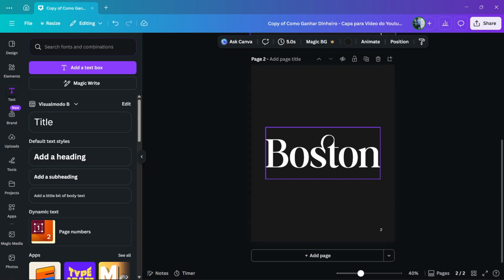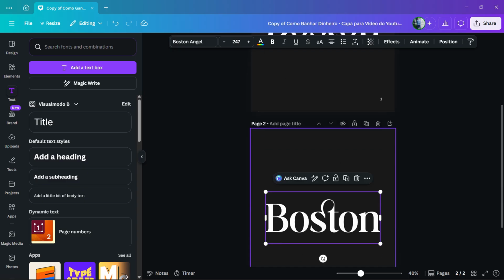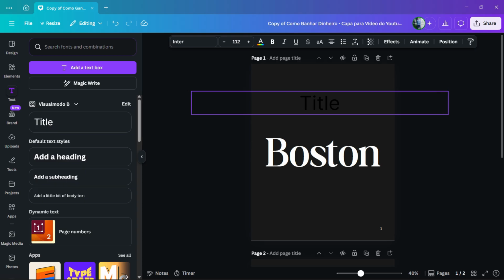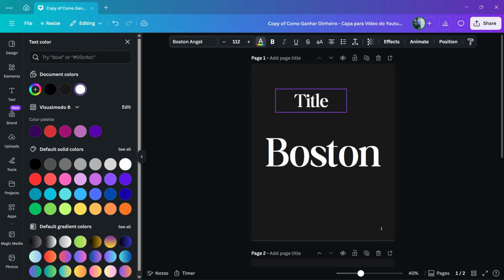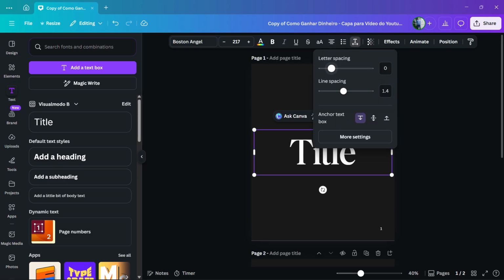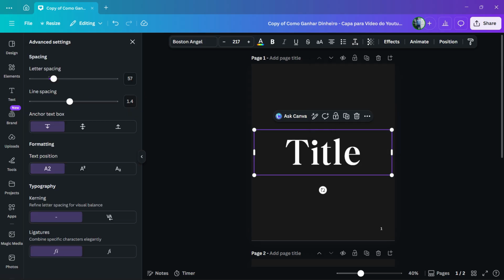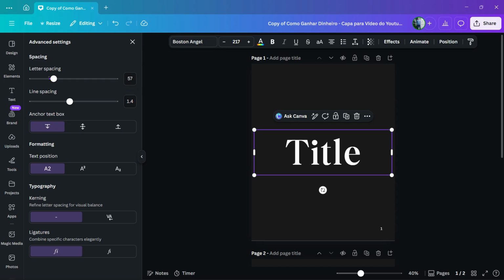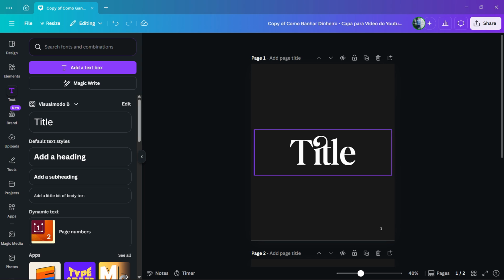How To Unlock Fonts & Typography Hidden Styles in Canva?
Want to unlock hidden font and typography styles in Canva and instantly make your designs look more professional? In this video you will learn quick Canva tricks to reveal better type options, build clean font pairings, and create polished text styles that boost clicks and saves.

This is perfect for YouTube thumbnails, Instagram posts, brand kits, presentations, and ads. You will also see simple typography tweaks that make a huge difference, spacing, hierarchy, and readable layouts, even if you are a beginner.